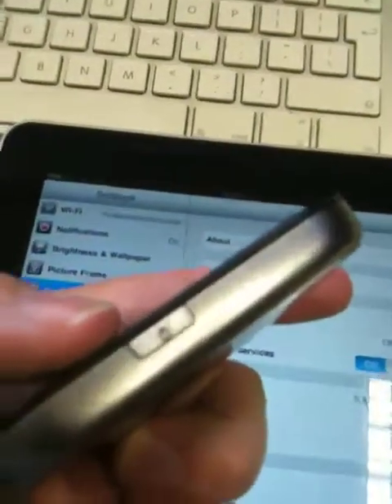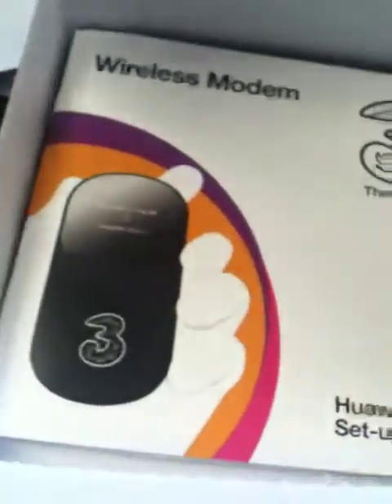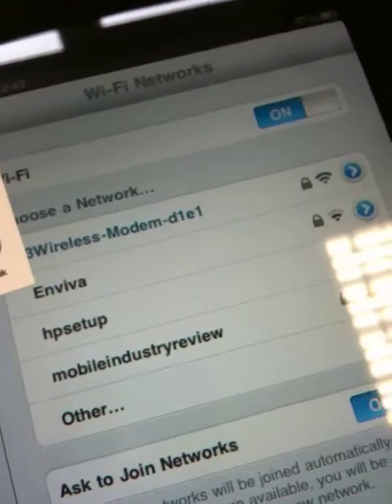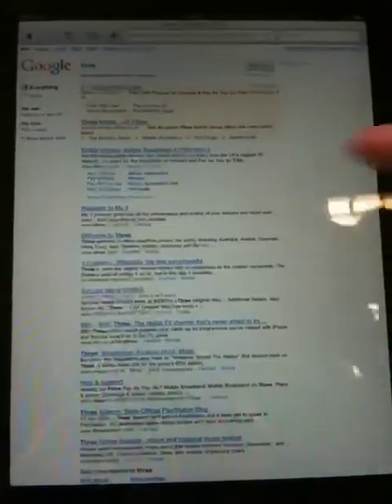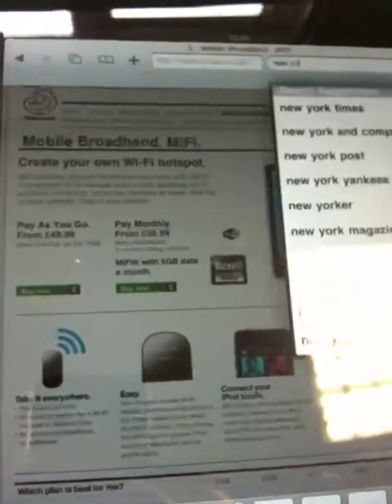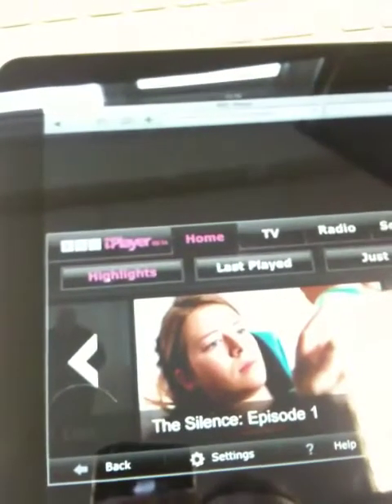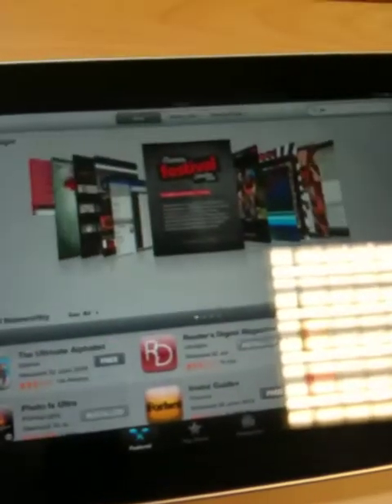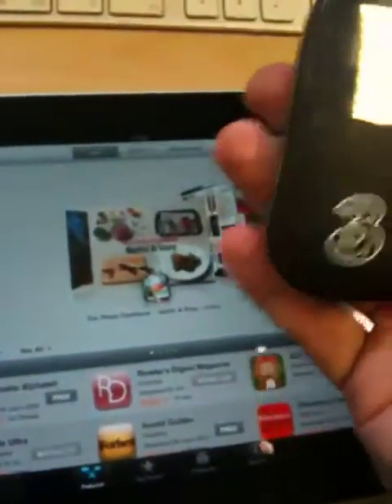iPad using 3's new MiFi device to power it's data connection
And it works very, very nicely